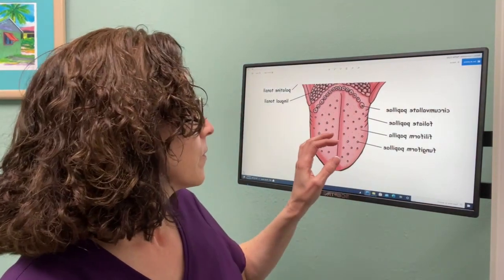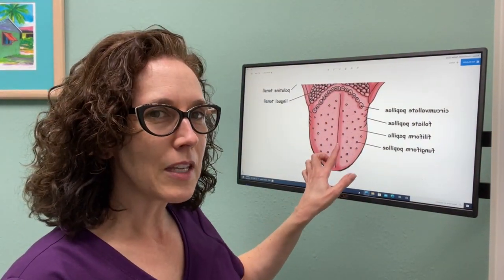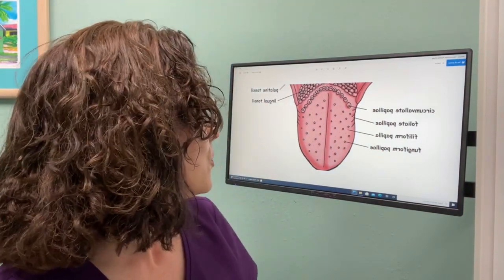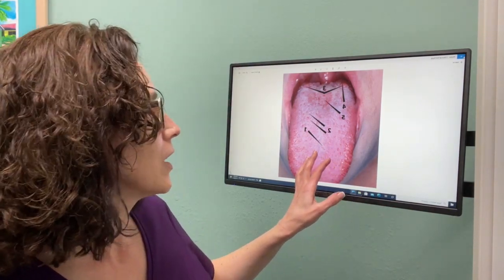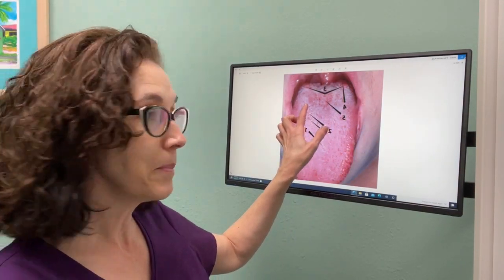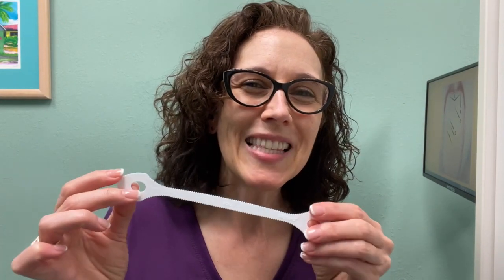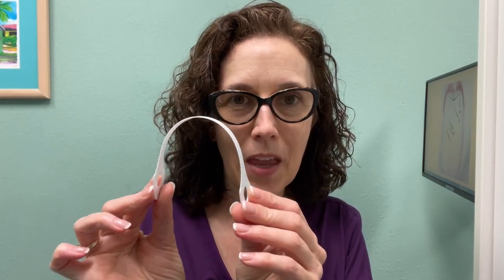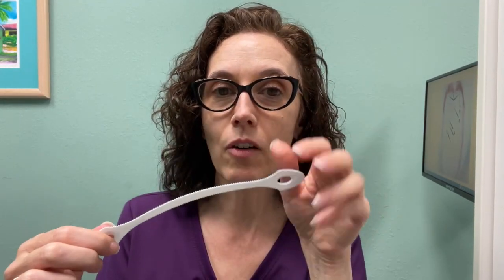Clean My Tongue? - Sarasota Dentist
Why clean it? What is on your tongue and can you get rid of it? Sarasota Dentist Dr. Monica Scheurer explains the wavy grasses…what?